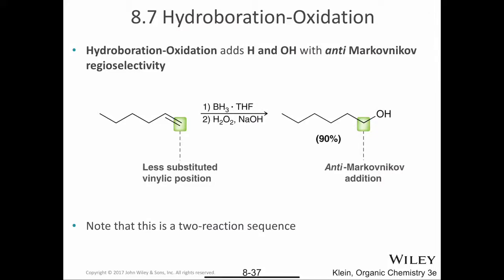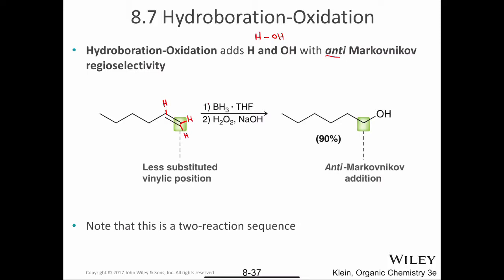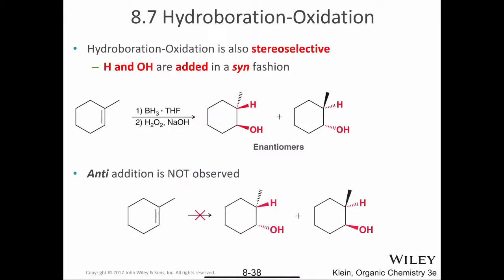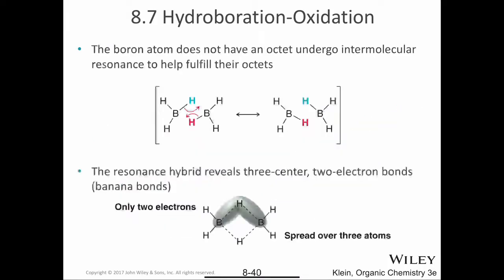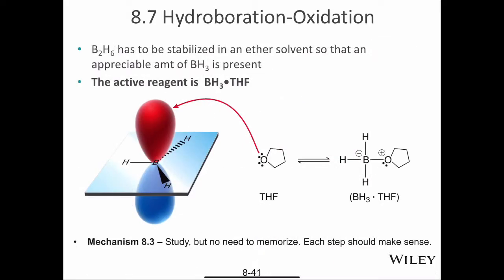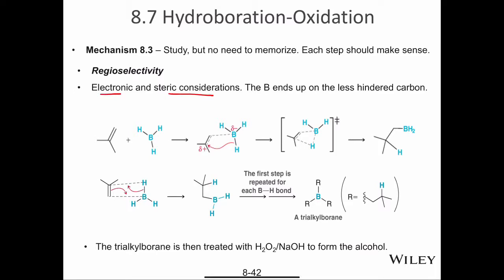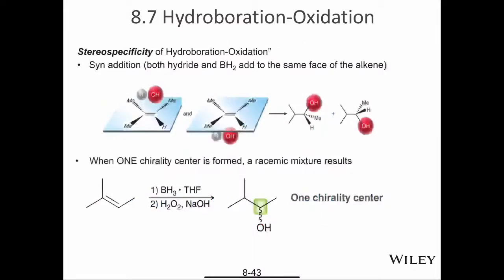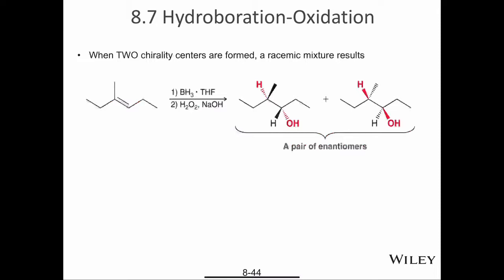8.7 Hydroboration-Oxidation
8.7 Hydroboration-Oxidation
CHEM 3101
Mr. Deon